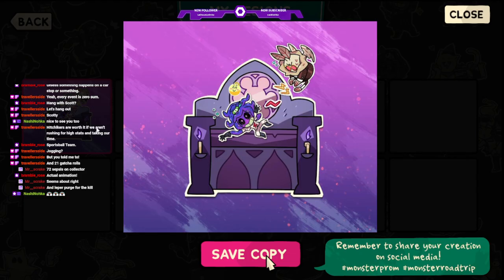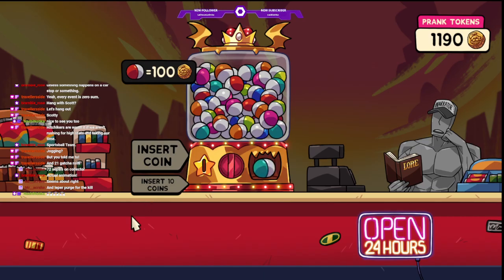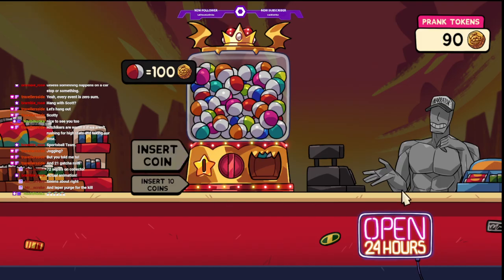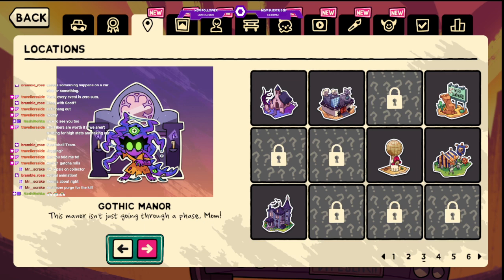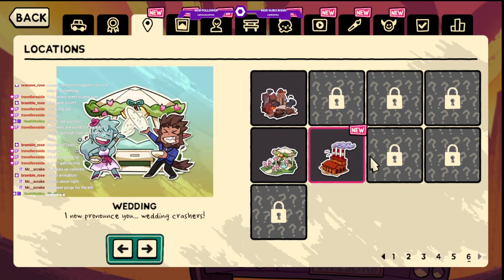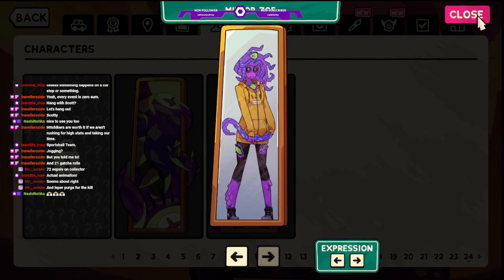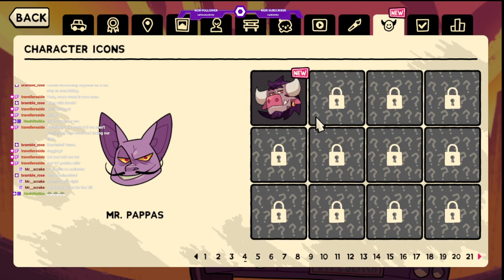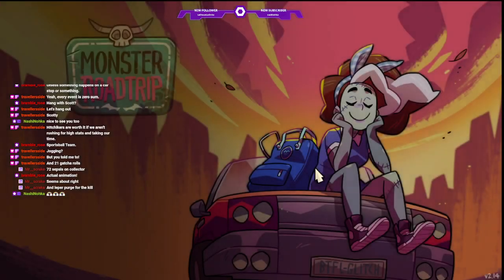Monster Prom 3: Monster Roadtrip! Episode 4.4 - Let's try again!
Monster Prom 3: Monster Roadtrip by Beautiful Glitch!
Powered by Streamlabs!